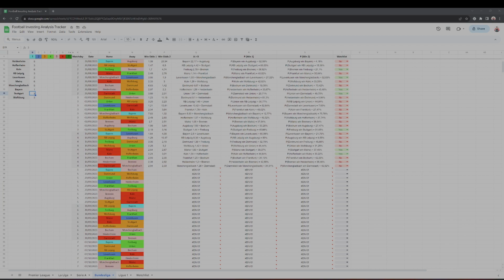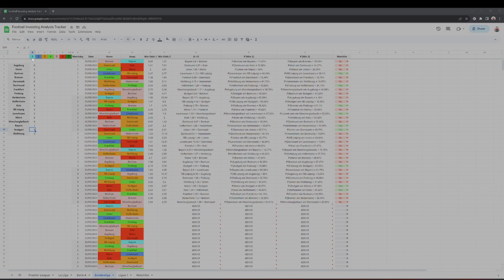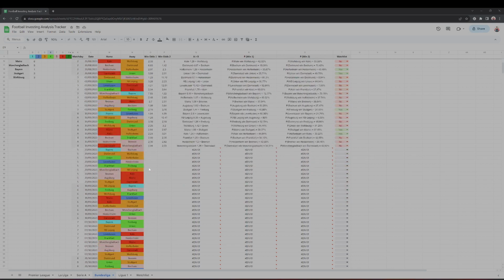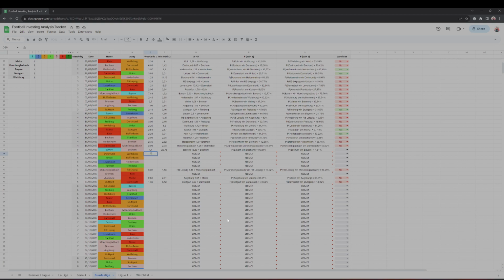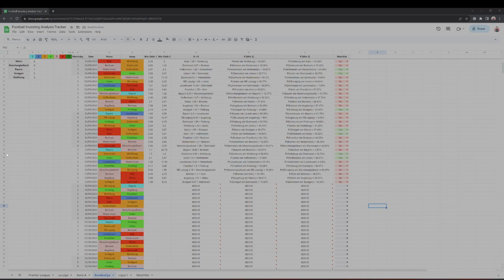Football Investing Analysis - Bundesliga - 22.09.2023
In this video, I am going through the German Bundesliga football games and Match Odds to see whether there is any information in the market that I disagree with.